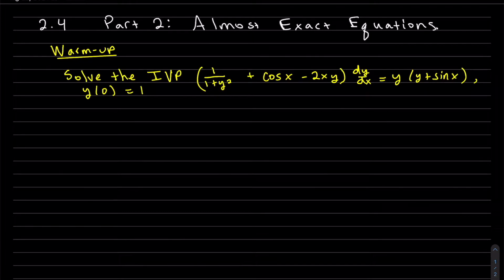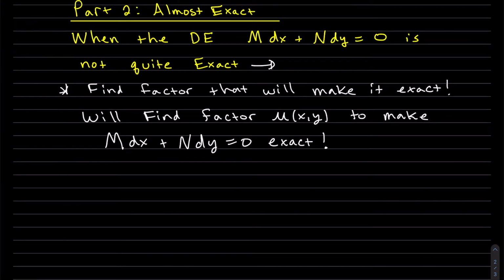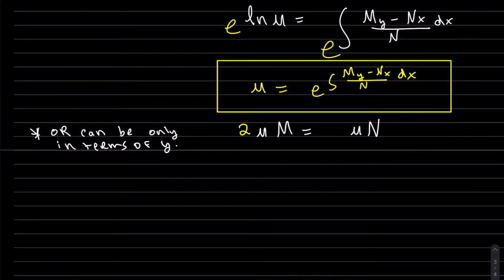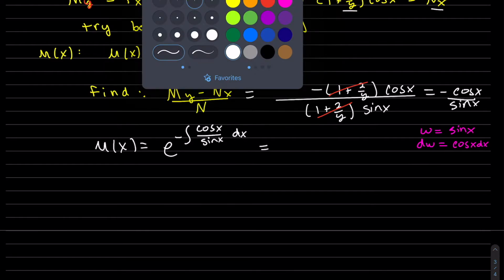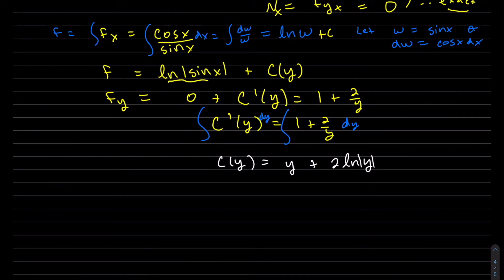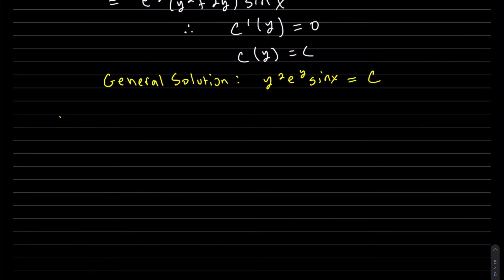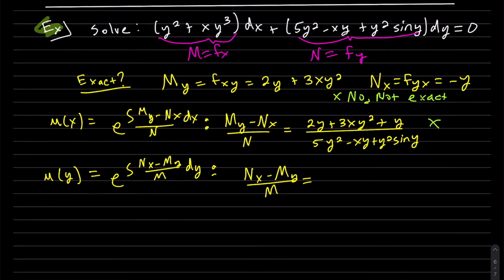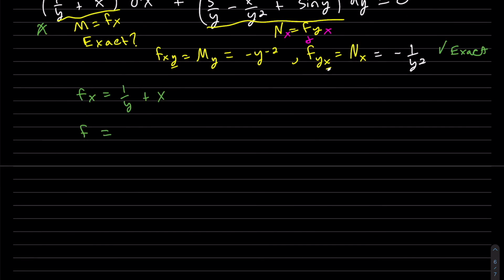DE 2 4 Part 2 Almost Exact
First example is a review on Exact Equations.  There is another video on that.  This video shows how to make a DE exact by finding an integrating factor both in terms of x and in y.